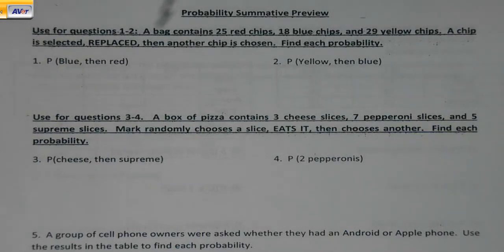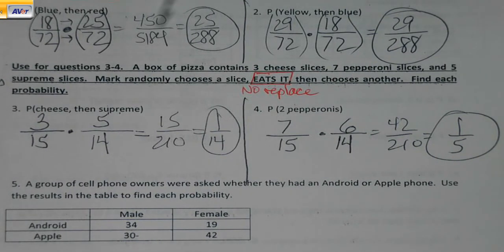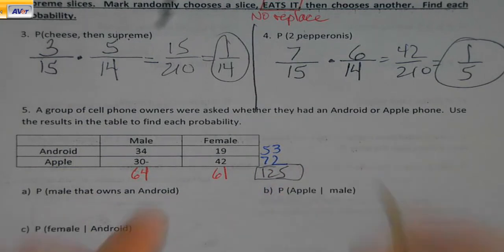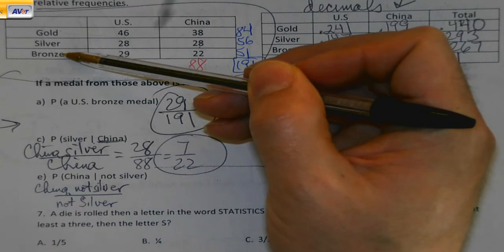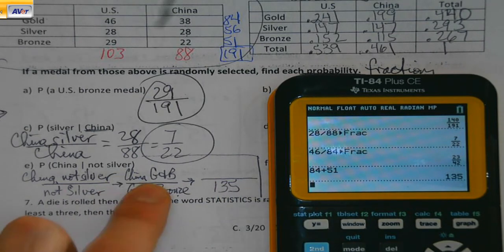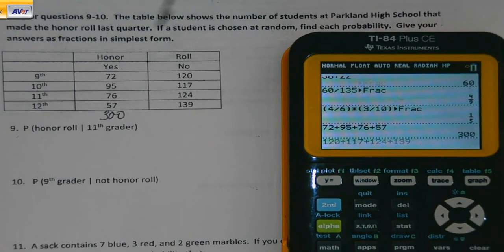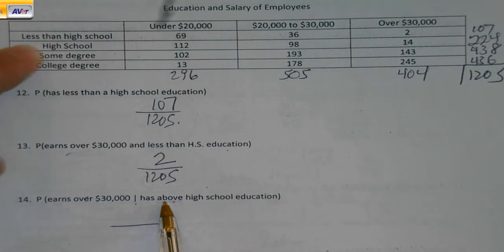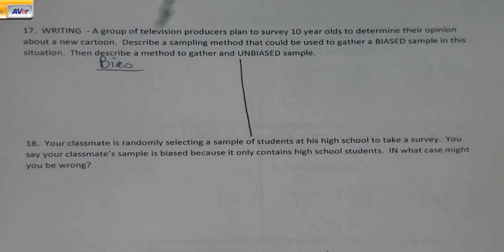A2 Probability Summative Preview 18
Review theoretical, conditional probability and experiments, surveys, and observational studies for tomorrow's unit quiz.